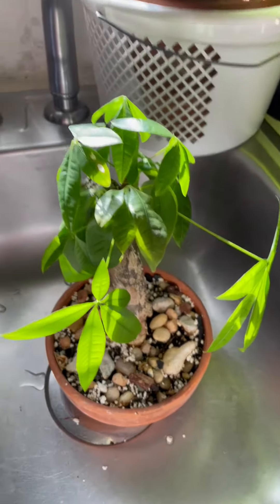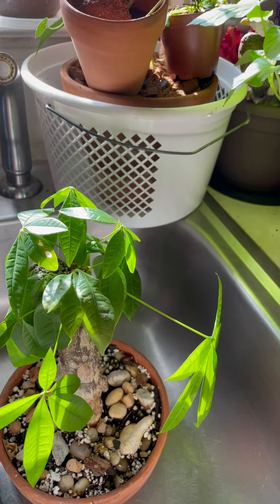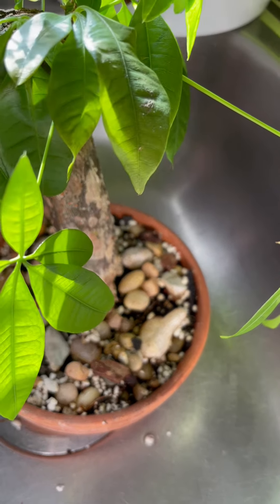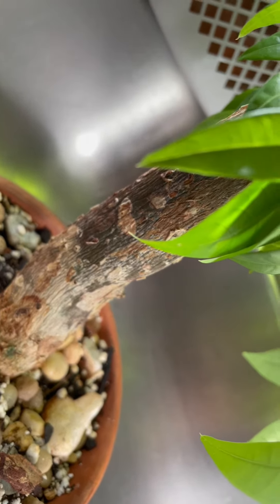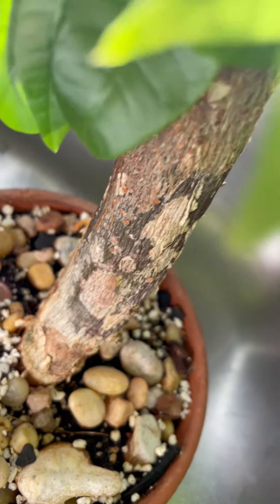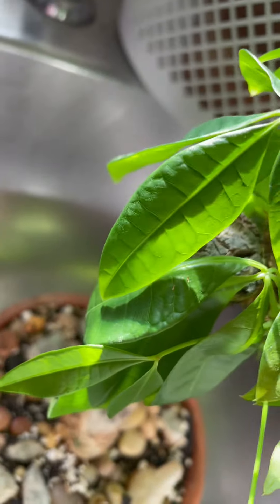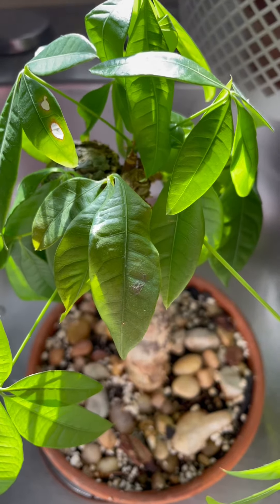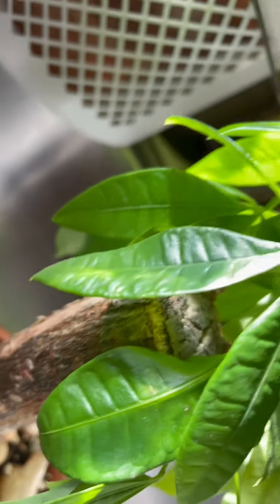Patchira Aquatica- Money Tree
Correction, it's not an umbrella tree